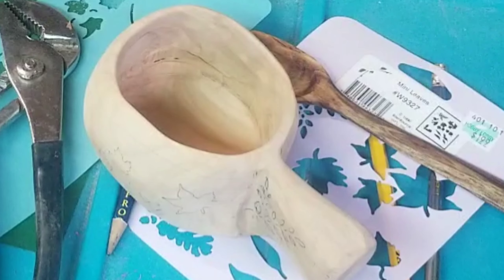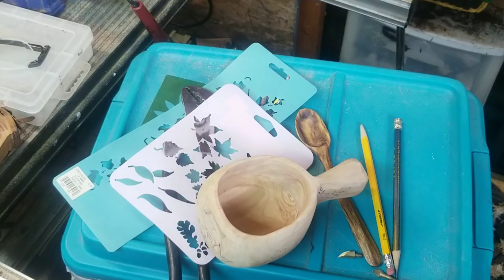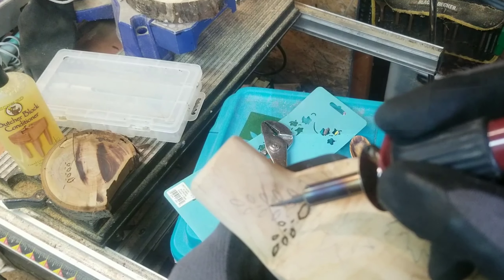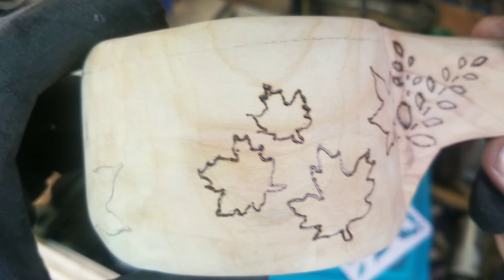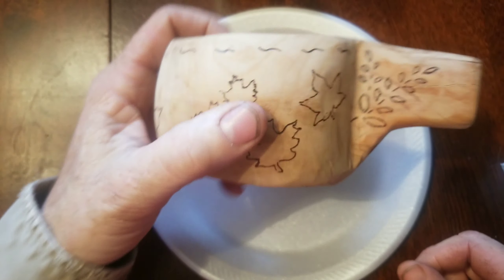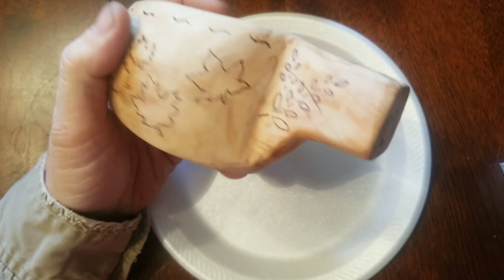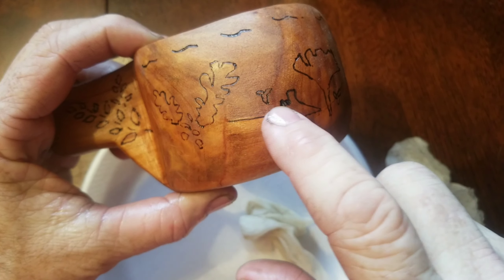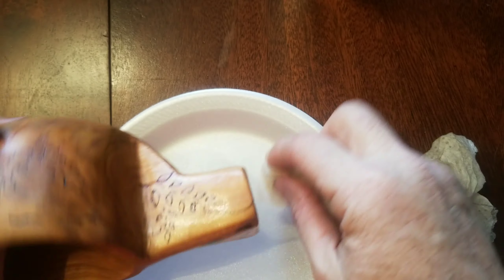My first kuksa and woodburning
Made my first kuksa and tried my hand at woodburning.  It turned out nice.